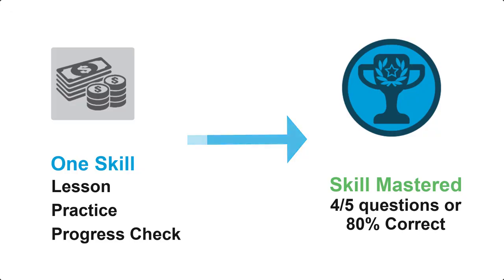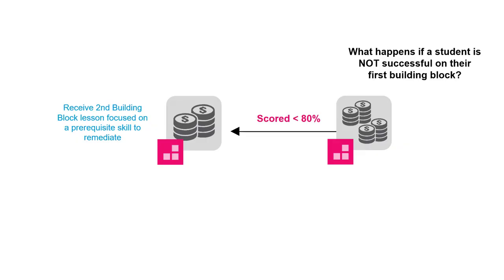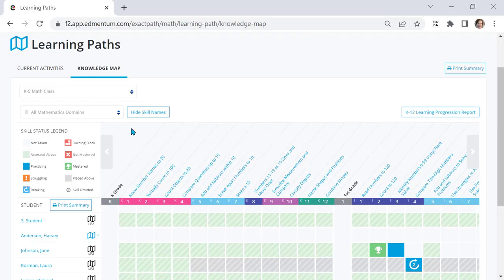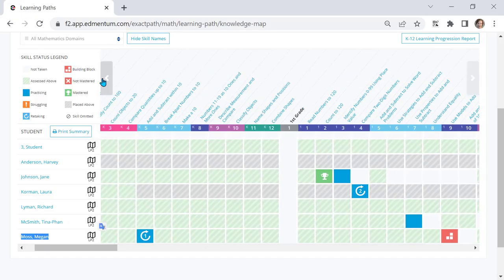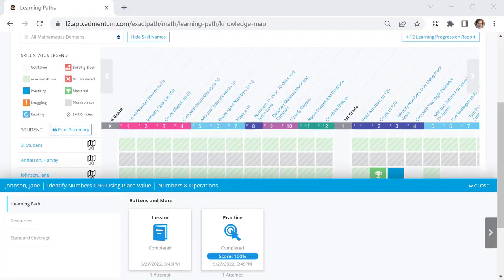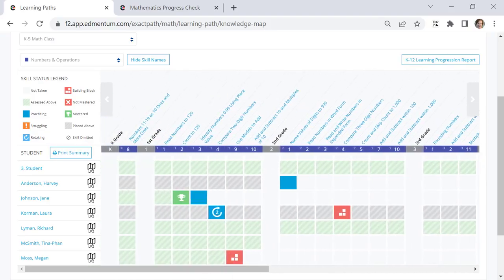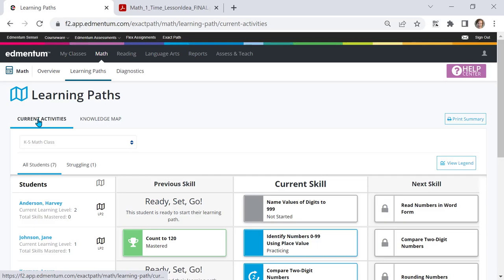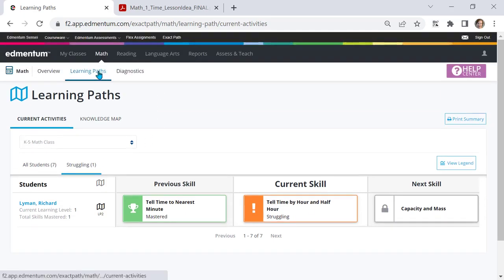Exact Path Knowledge Map and Current Activities